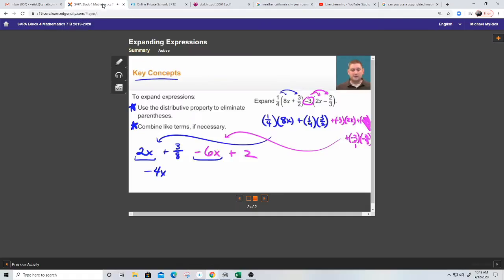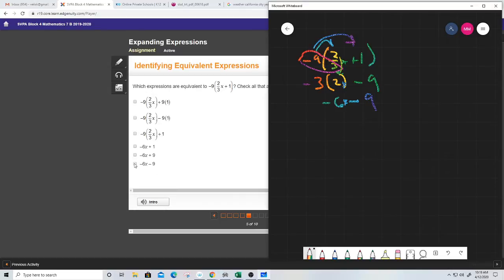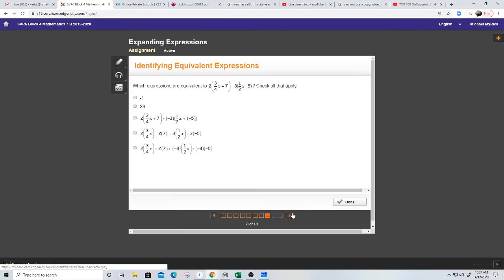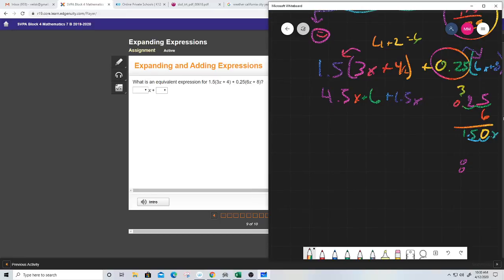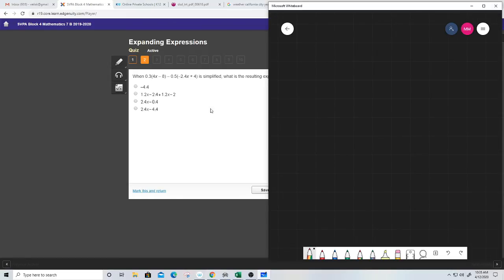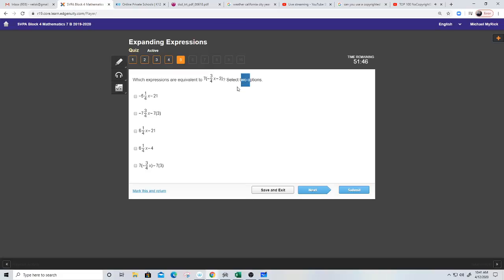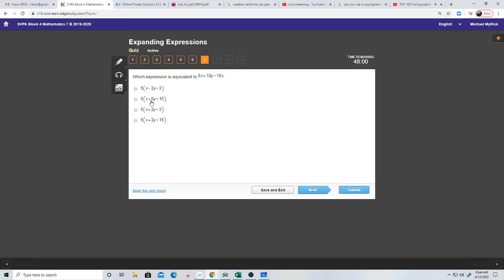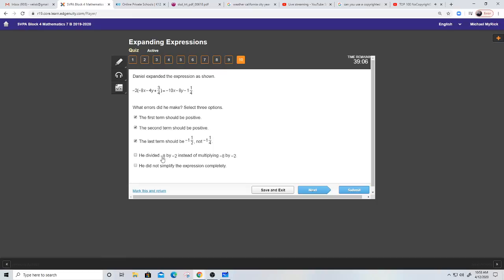7th Grade, Expanding Expressions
Expanding Expressions